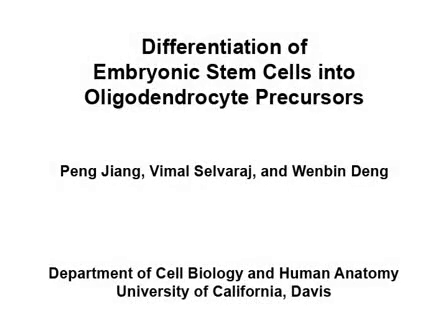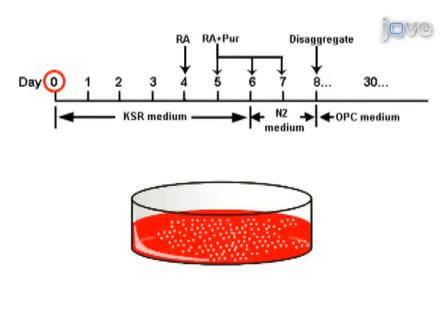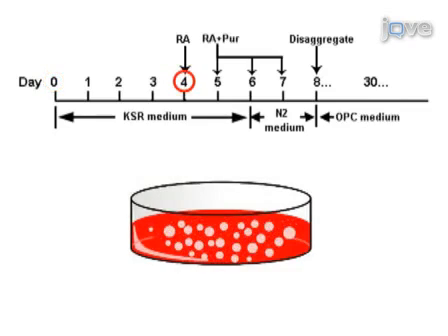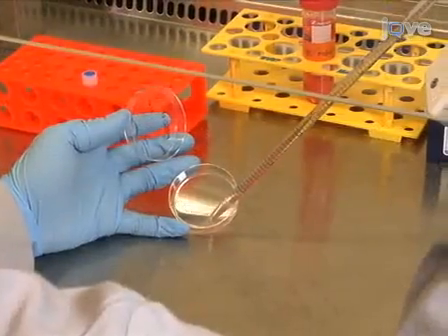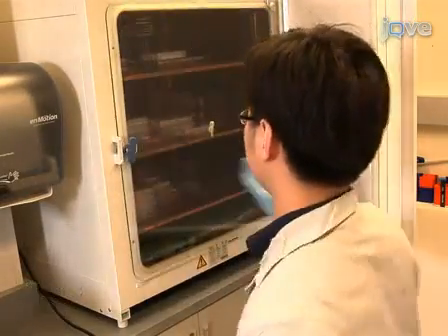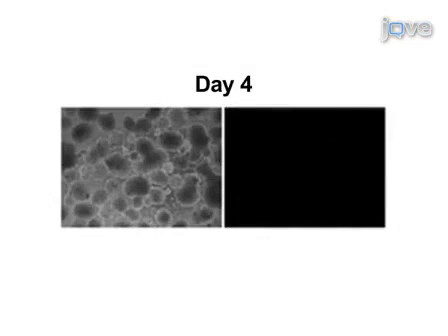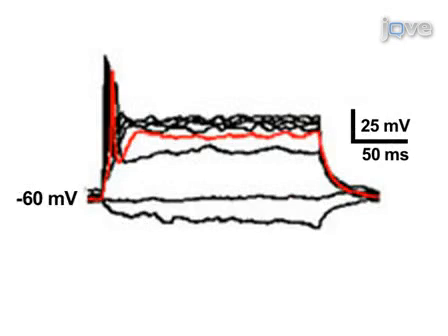Differentiation process involves directing embryonic stem cells to become oligodendrocyte precursors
Embryonic stem cells have the remarkable ability to differentiate into various types of cells, including oligodendrocyte precursors. This process of differentiation is crucial for the development and maintenance of the central nervous system. Oligodendrocyte precursors are a type of glial cell that plays a key role in producing myelin, a substance that insulates nerve fibers and allows for efficient transmission of electrical signals. Understanding the mechanisms that govern the differentiation of embryonic stem cells into oligodendrocyte precursors is of great interest to researchers, as it holds potential for the development of therapies for demyelinating diseases such as multiple sclerosis.

Furthermore, the ability of embryonic stem cells to differentiate into oligodendrocyte precursors also opens up possibilities for regenerative medicine. By harnessing this potential, researchers hope to develop treatments that can repair damaged or diseased nerve cells in the central nervous system. This could have significant implications for patients suffering from conditions such as spinal cord injuries, stroke, and neurodegenerative diseases.

In addition to their therapeutic potential, the study of embryonic stem cells and their differentiation into oligodendrocyte precursors also provides valuable insights into the basic biology of development and cell differentiation. By understanding the molecular mechanisms that control this process, scientists can gain a deeper understanding of how cells become specialized and how tissues and organs are formed during embryonic development.